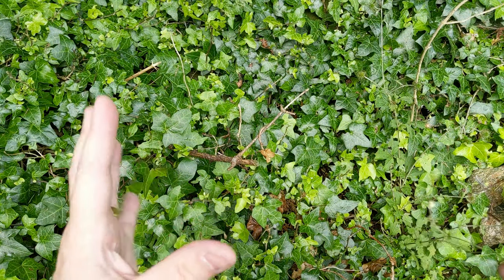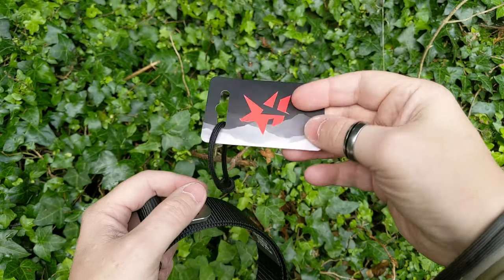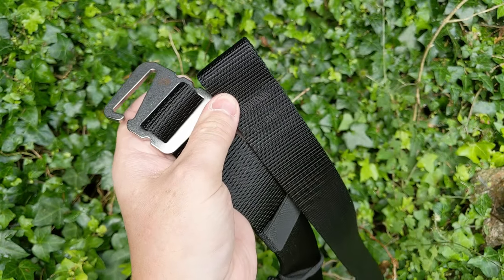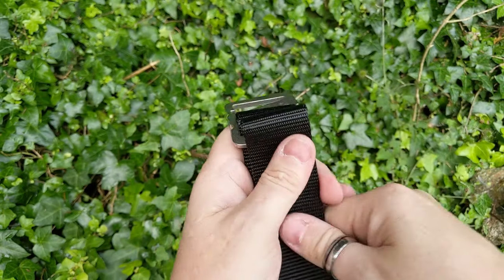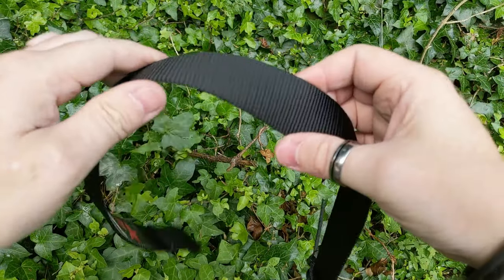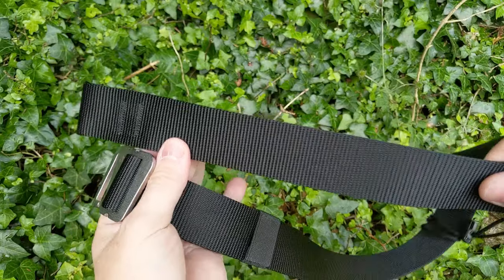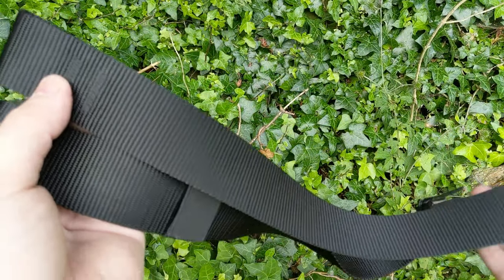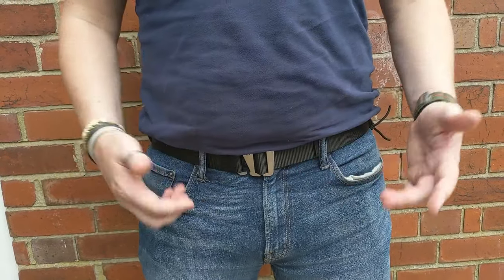Grapple EDC Belt from HawkRIGGER - Best EDC belt... Period - Tested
I contacted HawkRIGGER because I wanted to start to make some content to that showcased UK manufacturers and I feel I set the bar high with HawkRIGGER. [SPOILER] It's brilliant

I whole heatedly recommend this product

Search for me on Instagram – Moorlander_EDC

Filming equipment:
I current film with the Google Pixel 3 XL smartphone